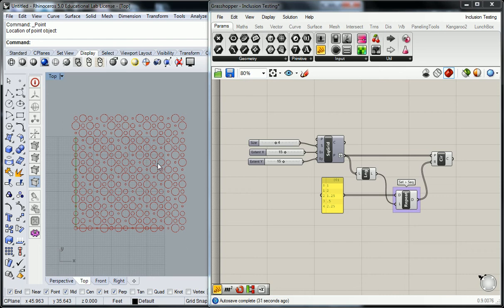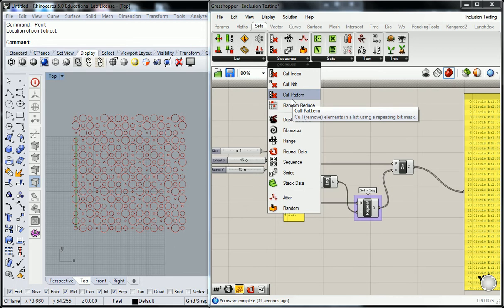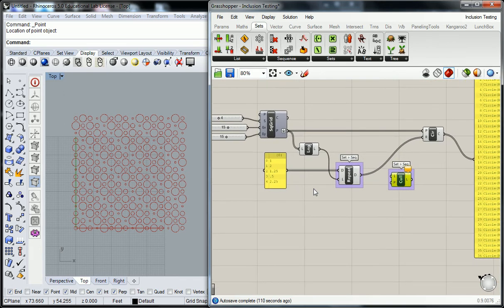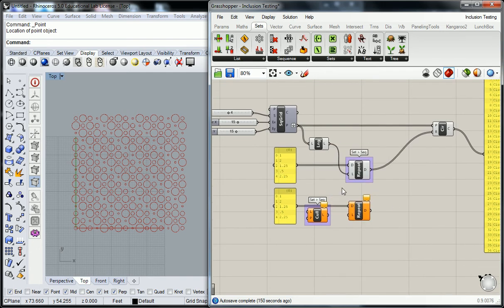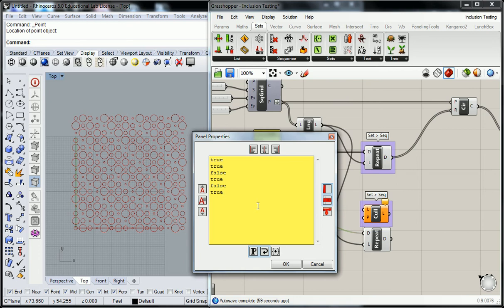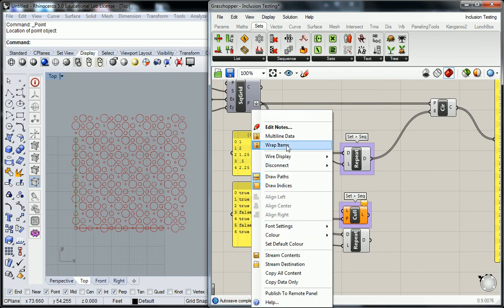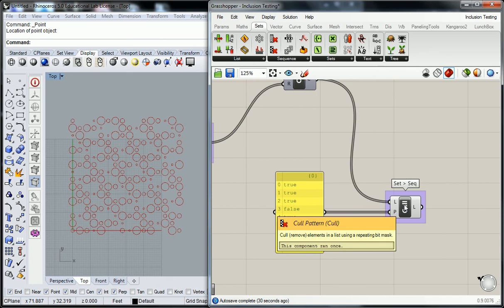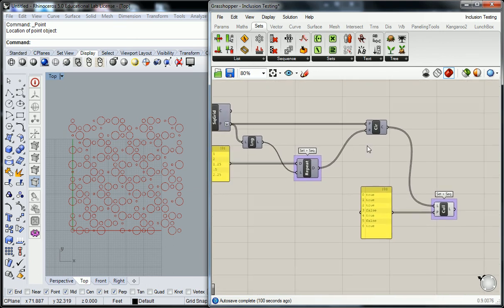69 - Grasshopper - Cull Pattern as Example of Patternized Removal